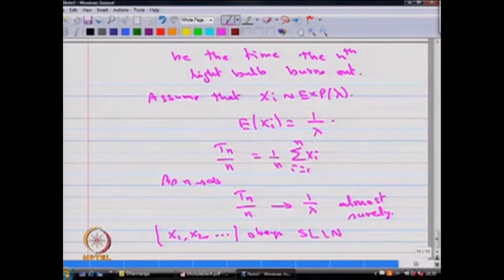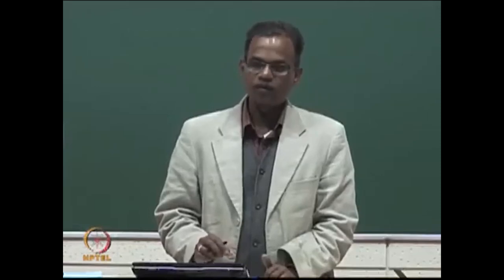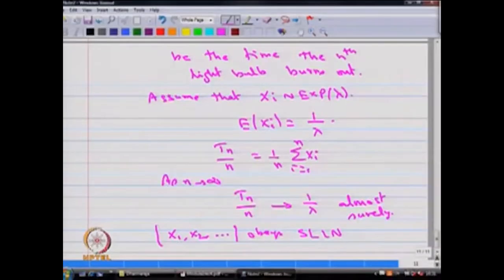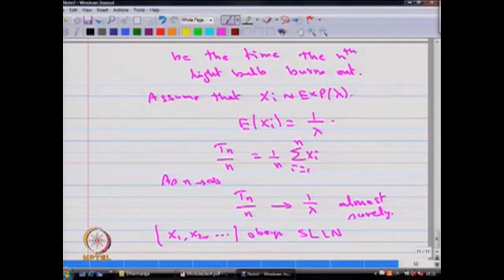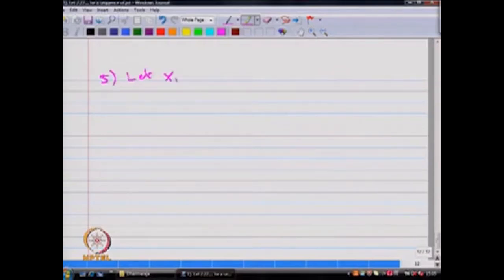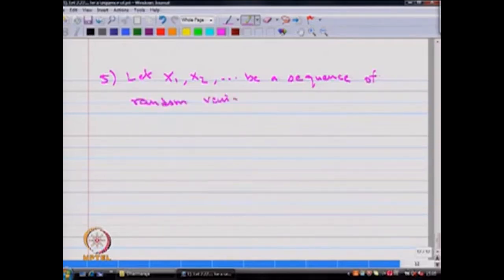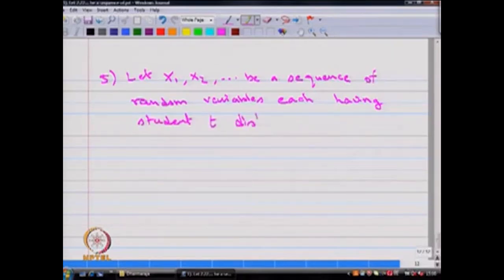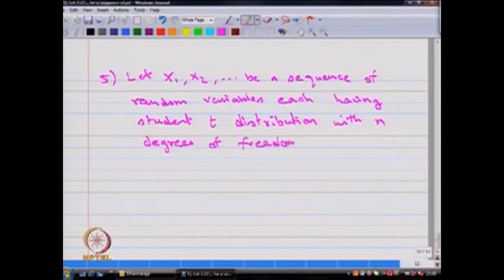Lecture-04 | Problems in Sequences of Random Variables (Contd.)